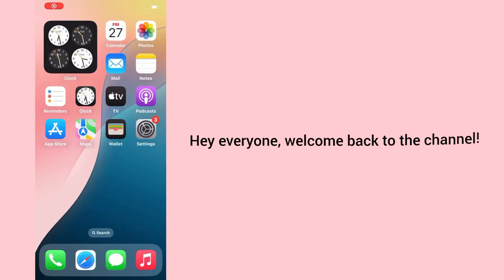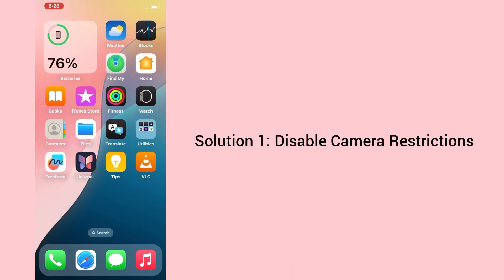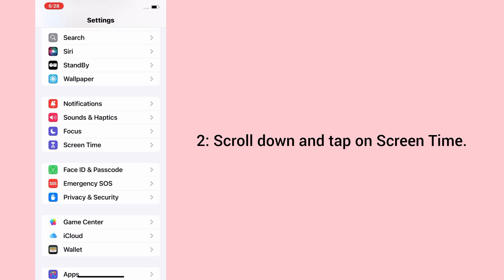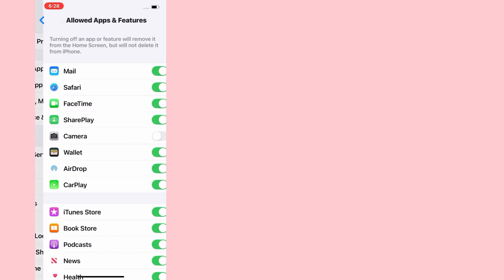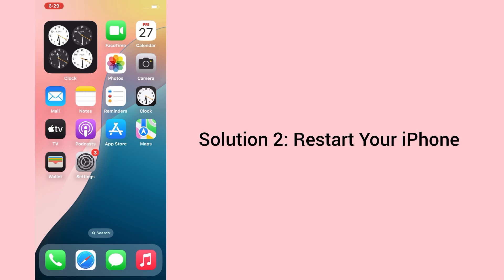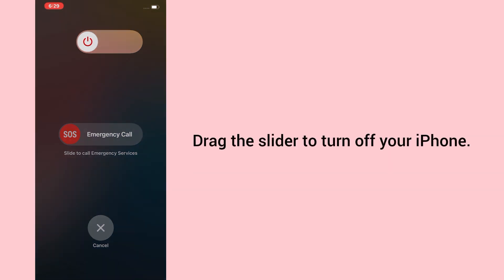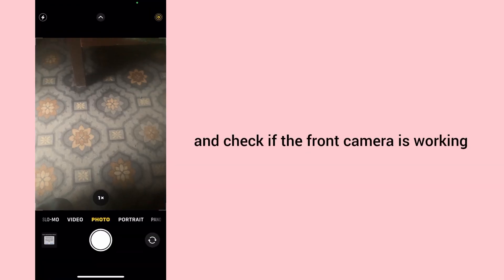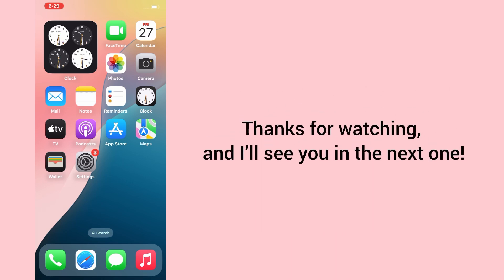iOS 26 Front Camera Not Working | iPhone Camera Not Working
Is your iPhone’s front camera not working after updating to iOS 26? In this video, I’ll show you step-by-step solutions to fix the issue and get your selfie camera back to normal. Whether your camera shows a black screen, won’t switch to the front, or freezes the app, these easy methods will help you troubleshoot and resolve the problem quickly. Watch till the end to learn how to restart your device, check camera permissions, reset settings, and more. Don’t let iOS updates ruin your camera experience — follow along and fix it now!